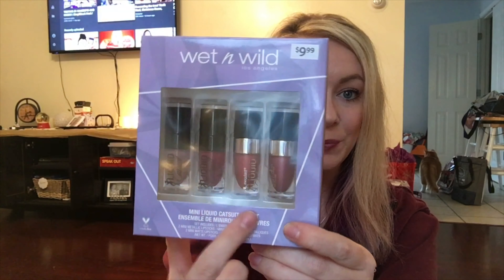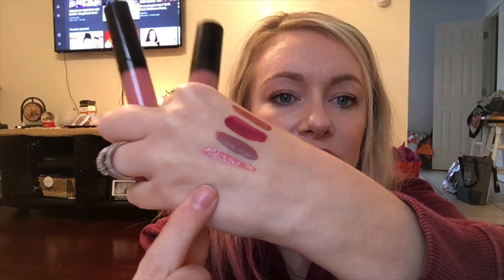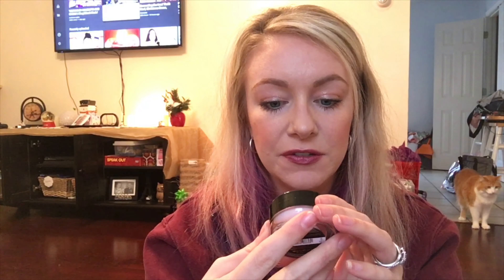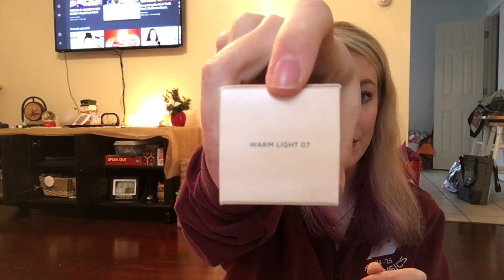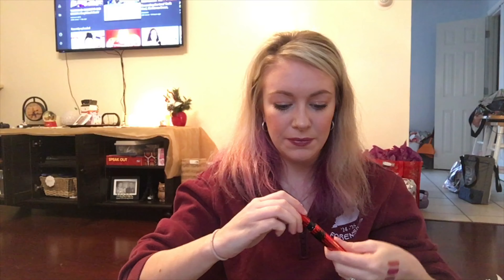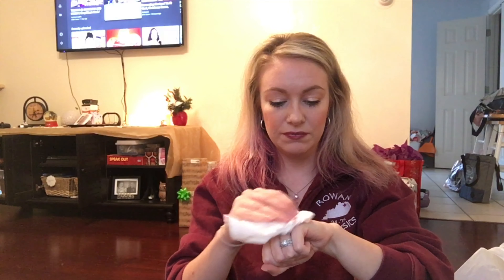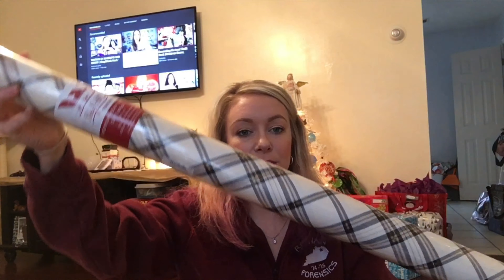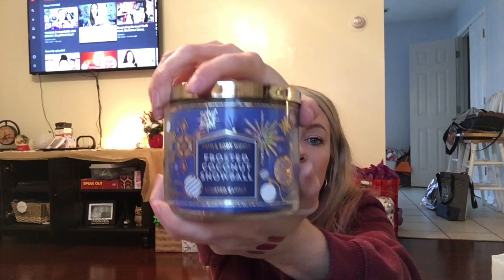Haul: Marshall's, Bath & Body Works, Ulta (Christmas shopping)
Hey, all! In this video, I will be showing you some items I recently picked up from Ulta, Marshall’s and Bath & Body Works for Christmas.

Add me on Twitter & Instagram: @kalasstage